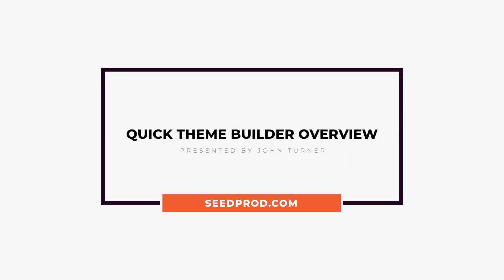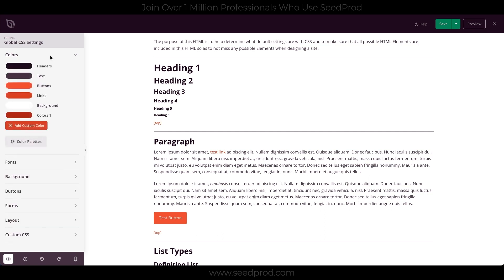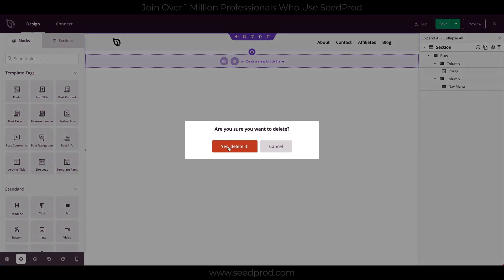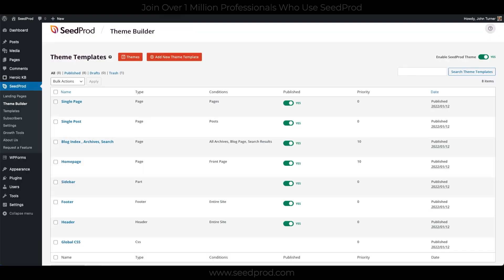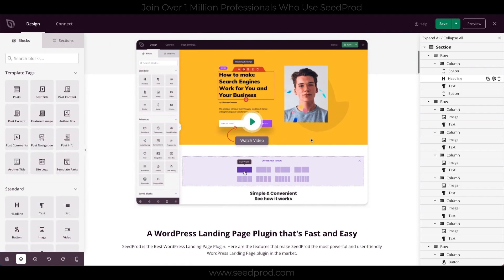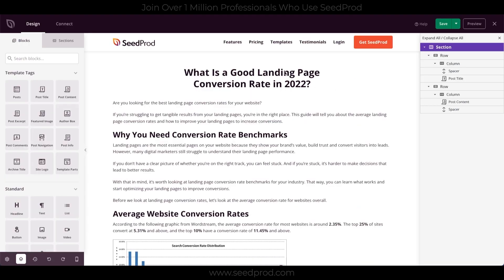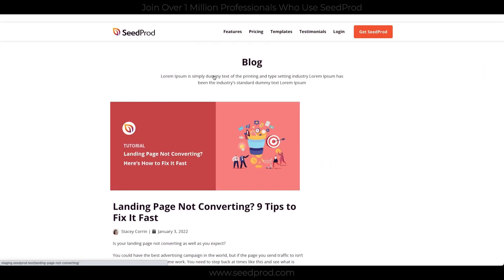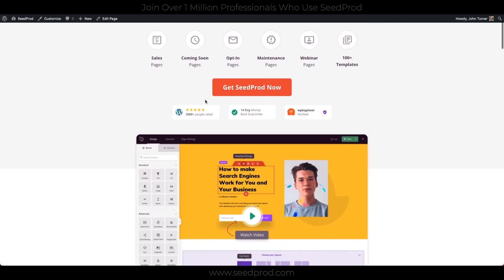Quick Theme Builder Overview (Create WordPress Themes With No Code in SeedProd)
This video will demonstrate the power and ease of use of the brand new SeedProd Theme Builder feature. You can now create complete WordPress themes from scratch by using the simple drag and drop page builder.

Everyone here at SeedProd loves having you part of the community so please subscribe, like the video, and hit the bell to be notified of future videos so you don't miss our tutorials and important announcements.